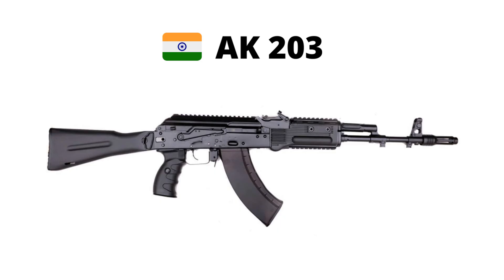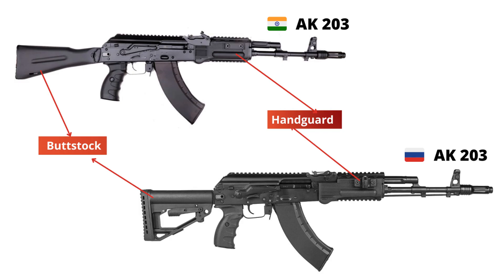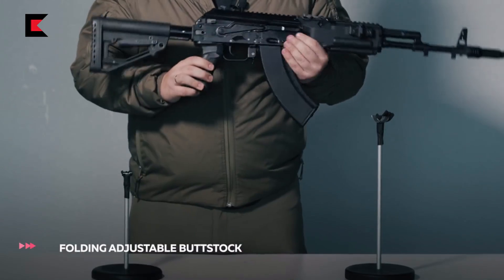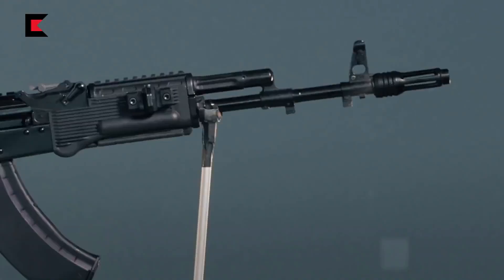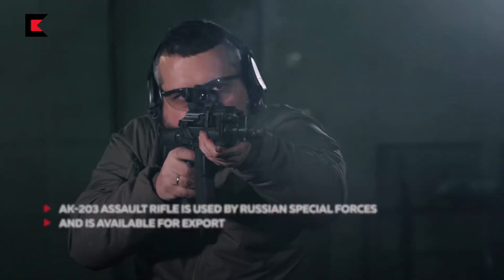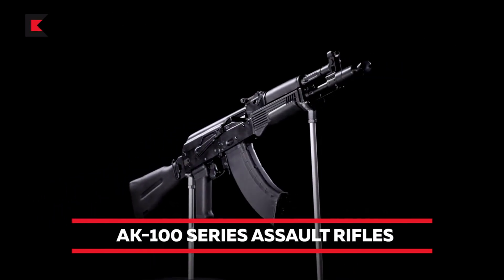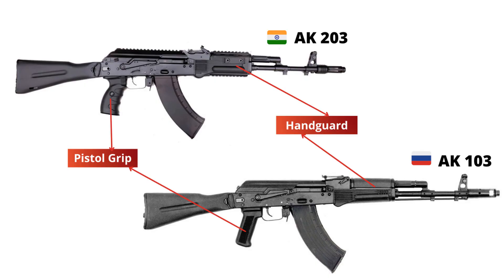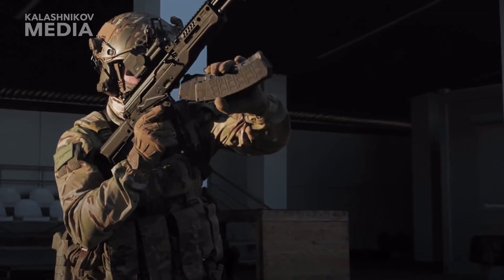Difference between the Indian AK-203 rifle and the Russian Ak-203 rifle | in English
Today we will talk about the difference between the Indian AK 203 rifle and the Russian Ak-203 rifle. Why did India Sign 6 lakh Ak-203 rifles when the actual requirement is 7.7 lakh assault rifles. How Indian Ak 203 rifle is different from AK 103 rifle.

Timestamp
00:00 Intro
00:26 Indian Ak-203 vs Russian Ak-203
01:16 Why did India Sign 6 lakh Ak-203 rifles when requirement is 7.7 lakh
02:00 Indian Ak-203 vs Russian Ak-103
02:59 End